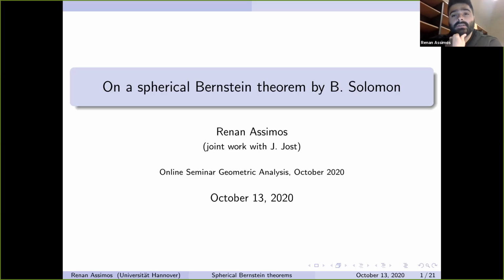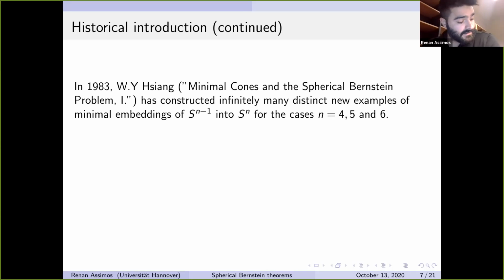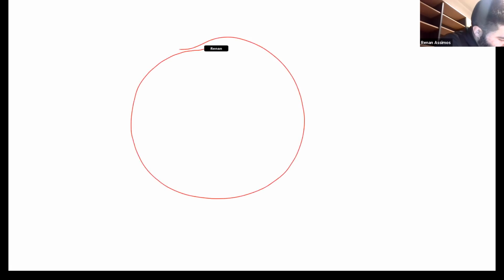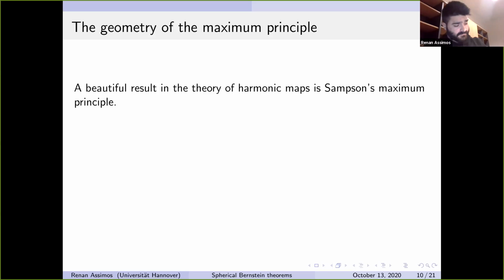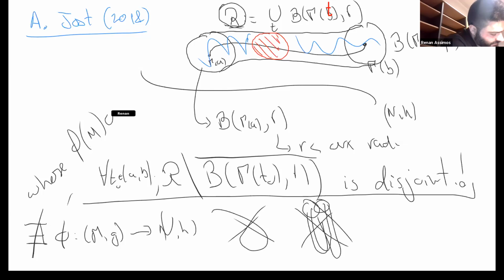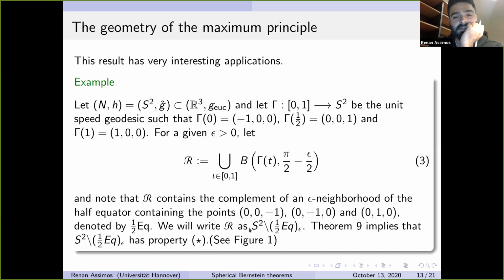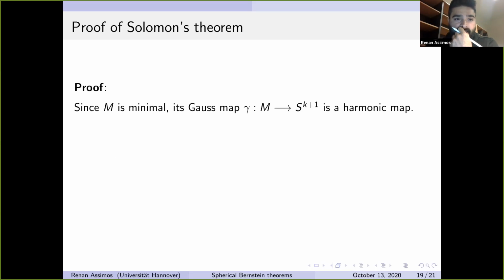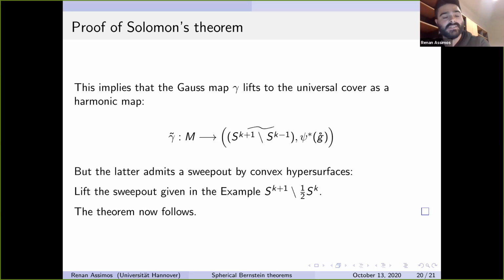Renan Assimos - On a spherical Bernstein theorem by B. Solomon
Joint work with J. Jost: A result of B.Solomon (On the Gauss map of an
area-minimizing hypersurface. 1984. Journal of Differential Geometry,
19(1), 221-232.) says that a compact minimal hypersurface $M^k$ of the
sphere $S^{k+1}$ with $H^1(M)=0$, whose Gauss map omits a neighborhood
of an $S^{k−1}$ equator, is totally geodesic in $S^{k+1}$. In this
talk, I will present a new proof strategy for Solomon's theorem which
allows us to obtain analogous results for higher codimensions. If time
permits, we sketch the proof for codimension 2 compact minimal
submanifolds of $S^{k+1}$.